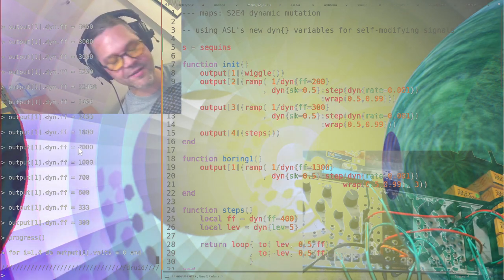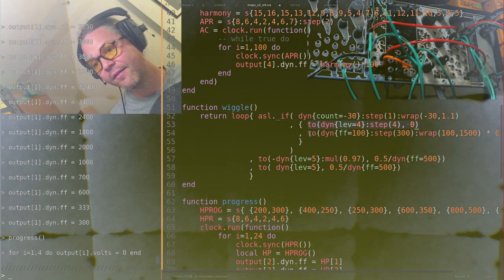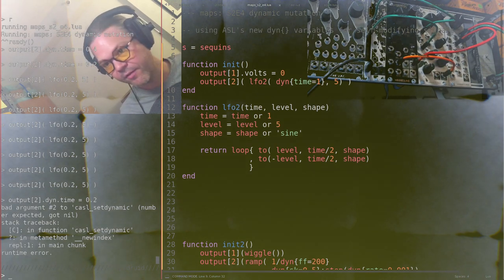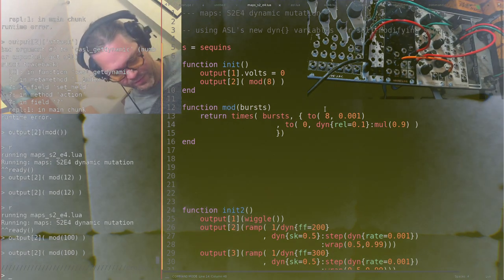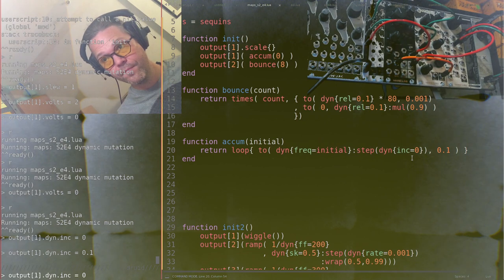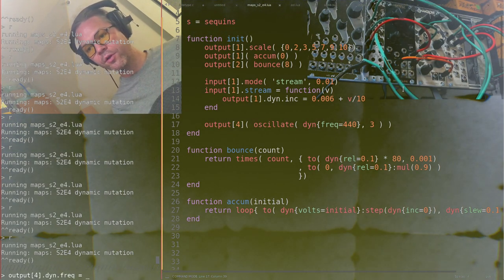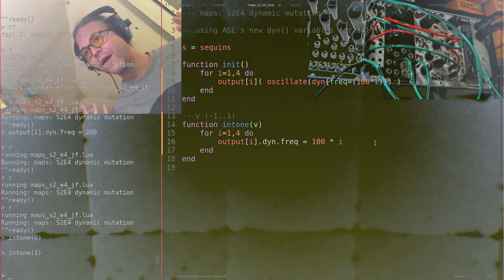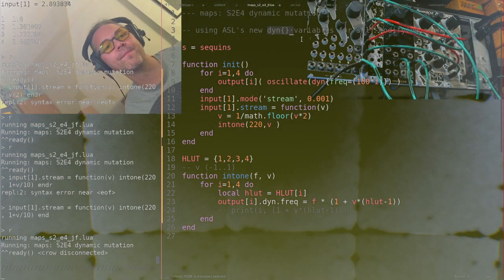Maps w/ Trent: S2E4 Dynamic Mutation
Herein we explore the limits of ASL and it's many modes of functionality. There's some extensive discussion & demonstration of using `dynamic` variables to create descriptions for the possibility, and probability of change.